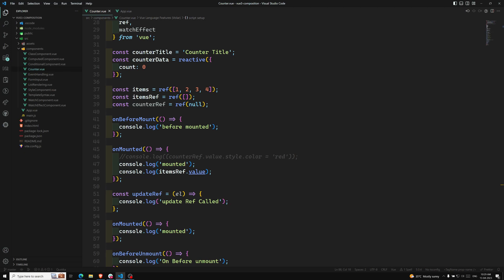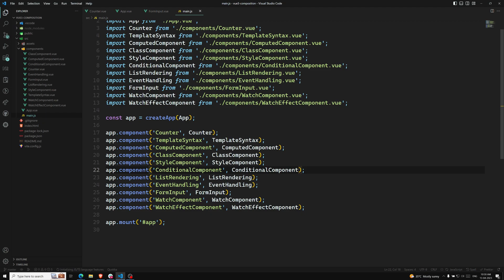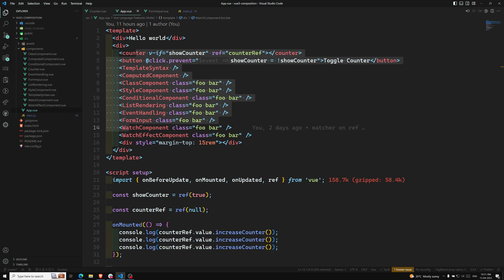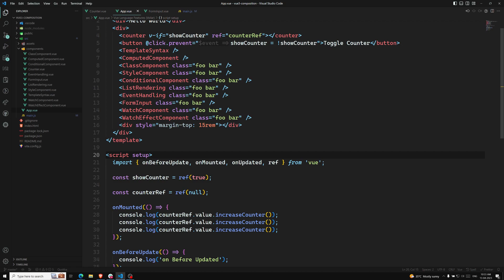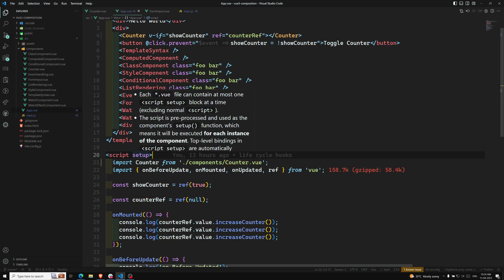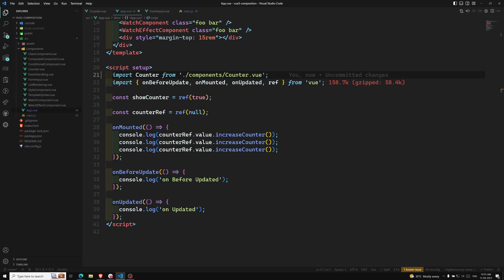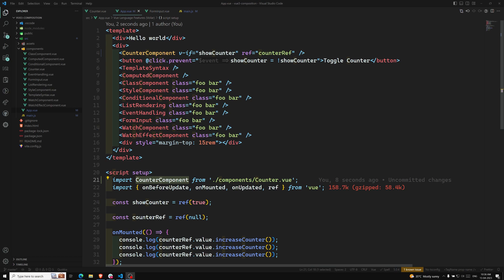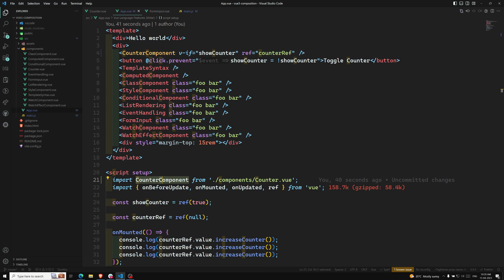22. Registering a component in Vue 3 Composition API both Locally and Globally - Vue 3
In this video we will see how to register a component in the Vue 3 Composition API both locally and Globally - Vue 3